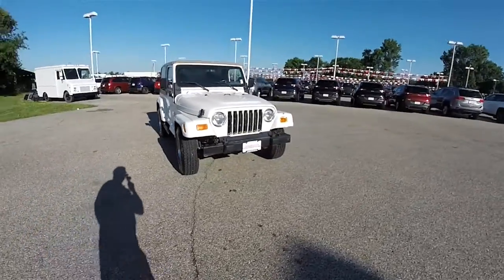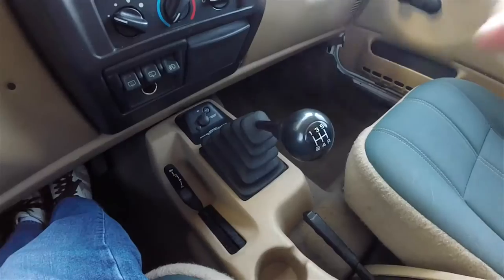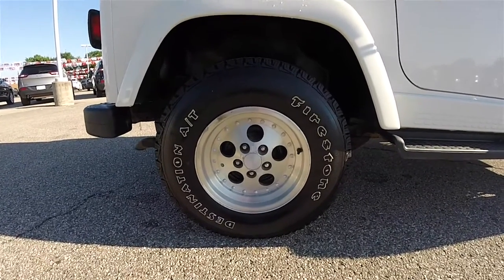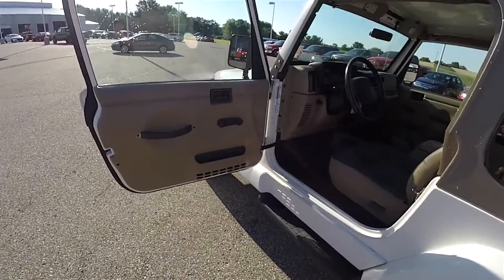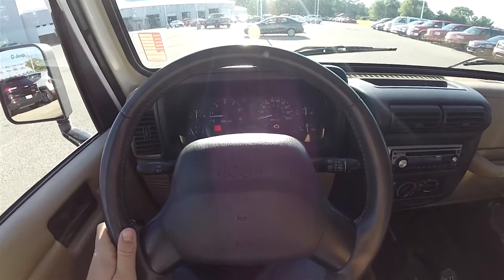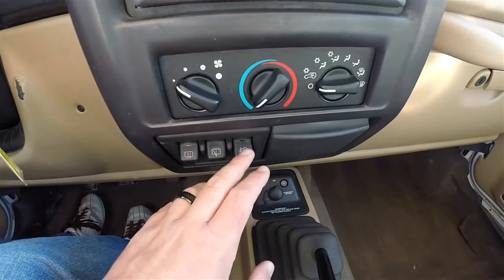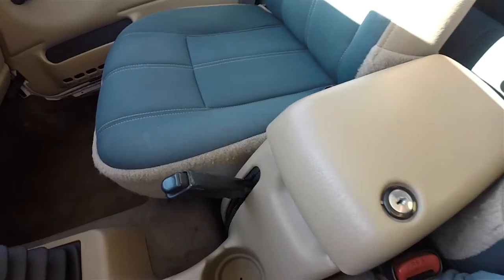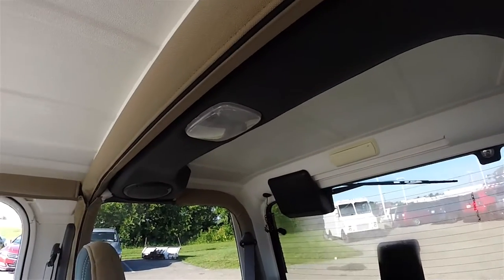2000 Jeep Wrangler Sahara TJ 4X4|18420C